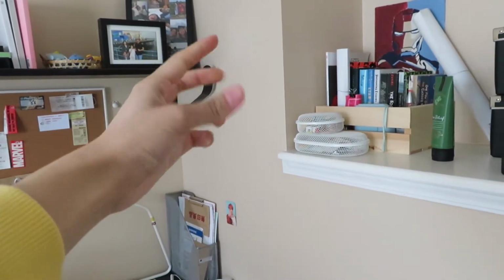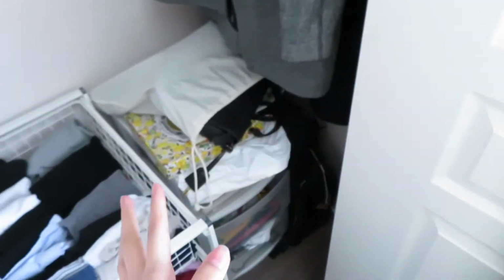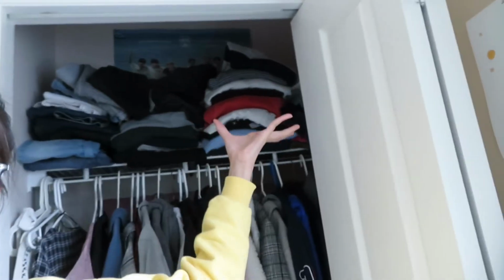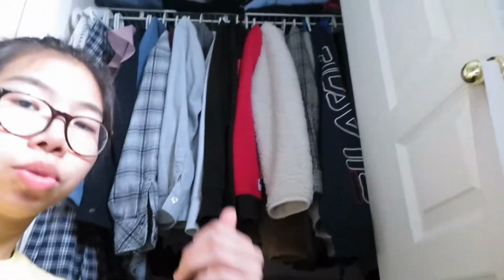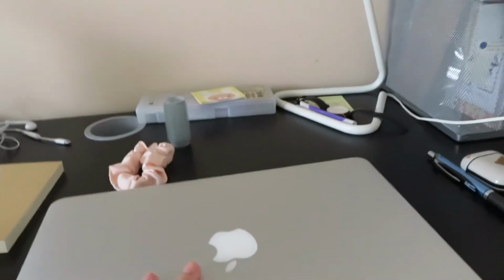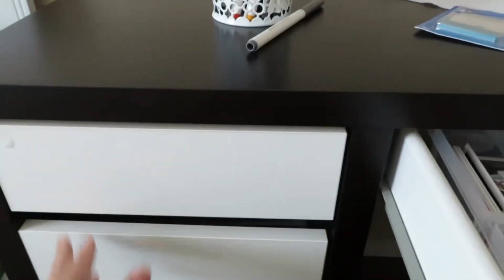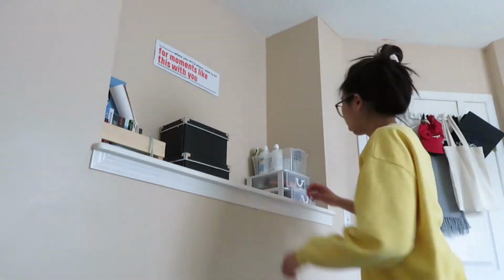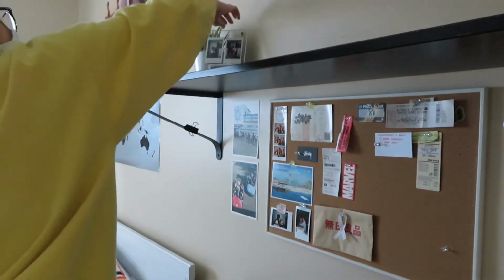cleaning my room 2020 🌱 *satisfying*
hallo!

i have finally uploaded again after a week and yes! i am cleaning my room again. i havent dusted in so long so that was kinda gross but also satisfying HAHa,, i hope you guys enjoy this video!!

Day6 - Talking To
The Boyz - Wings